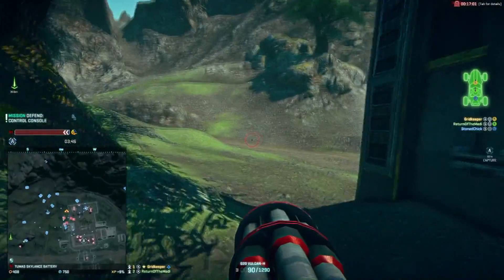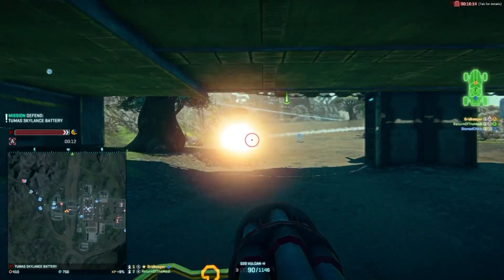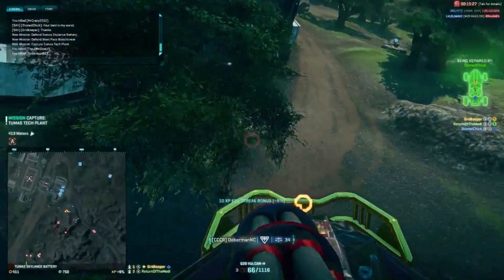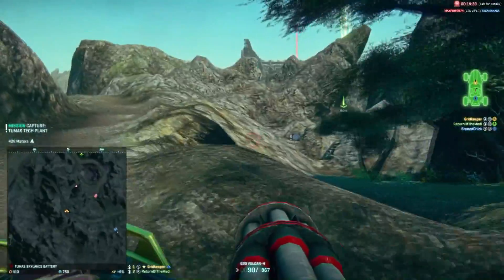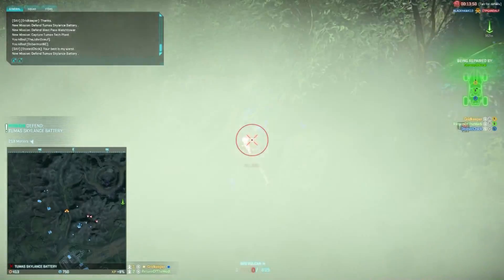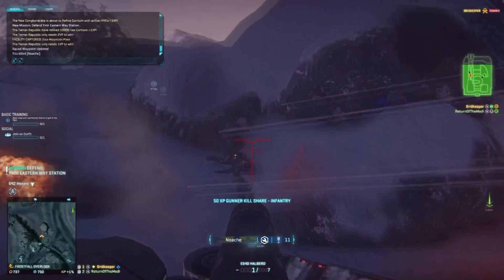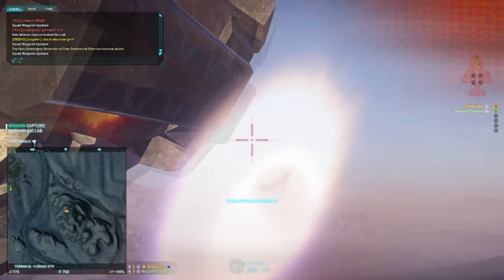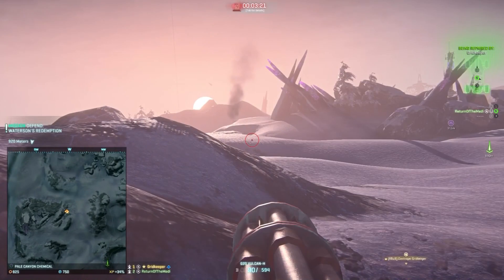Planetside 2 More Vulcan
Doing some vulcan madness!